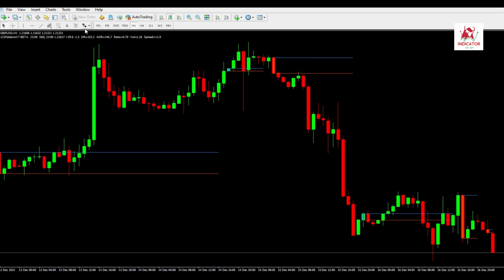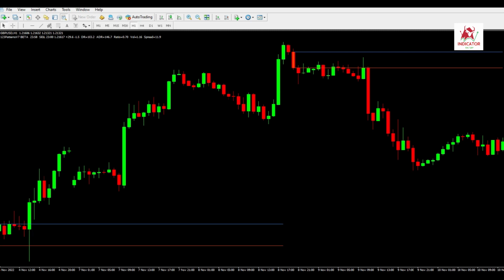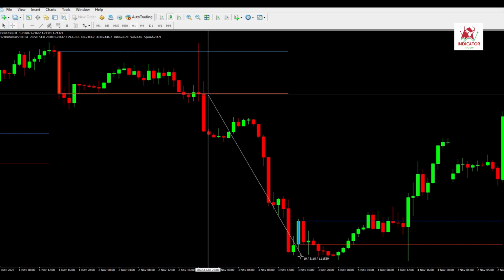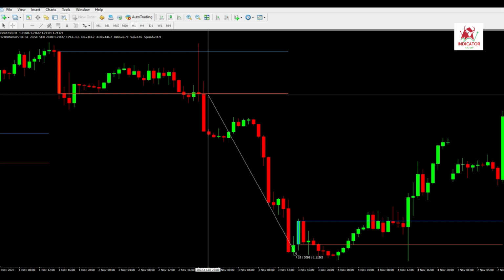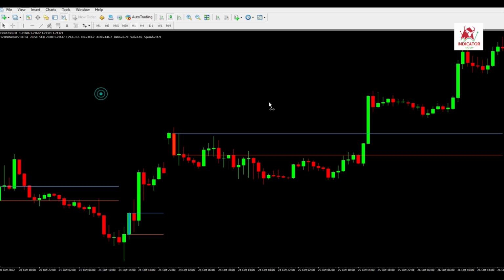123 pattern trading strategy | The ULTIMATE Beginner's Guide to 123 FOREX PATTERNS INDICATOR